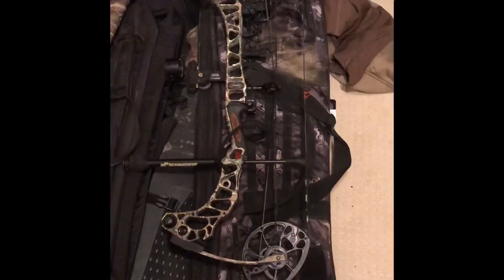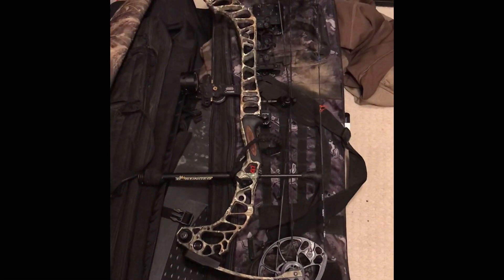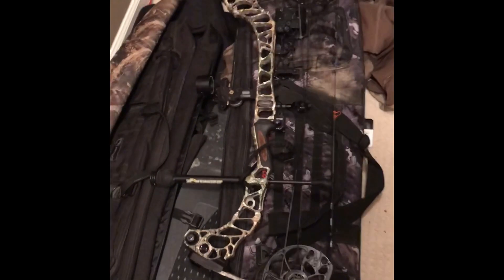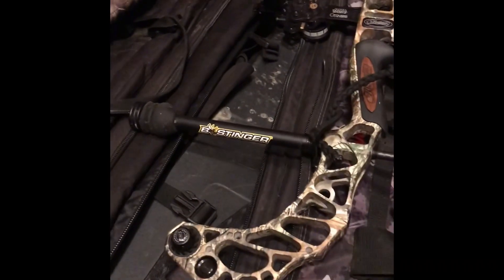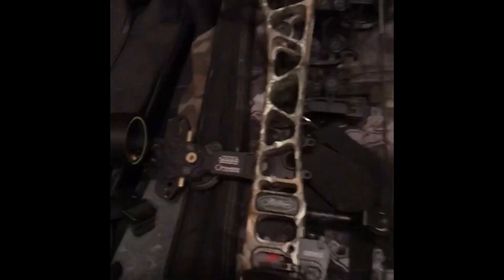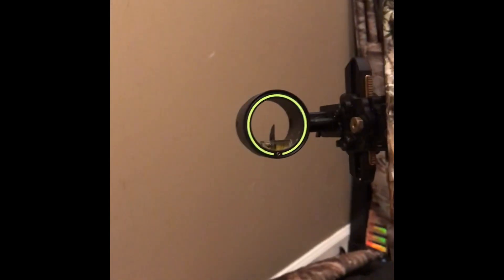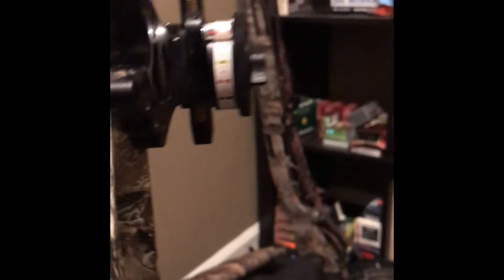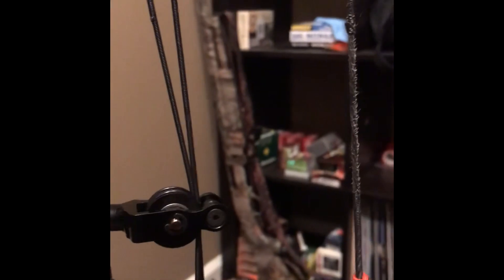Mathews Vertix Bow Review